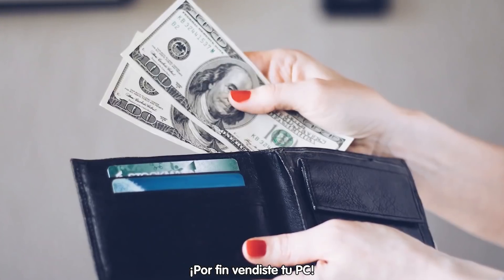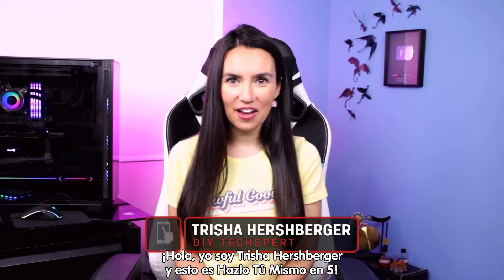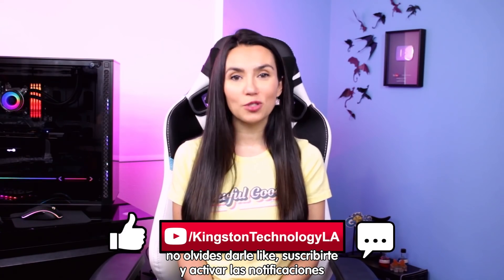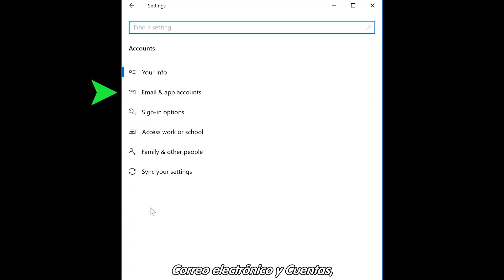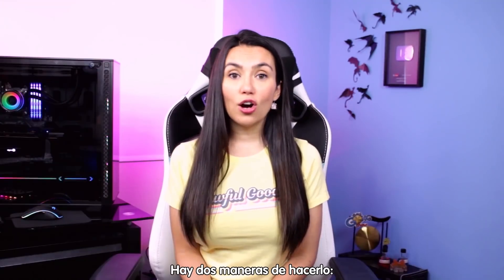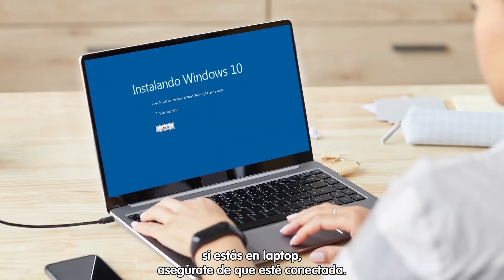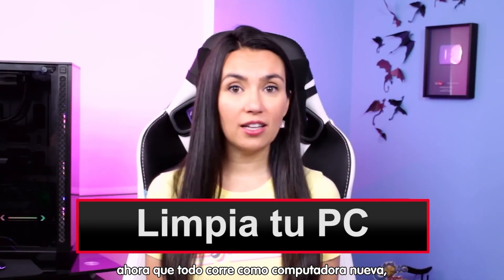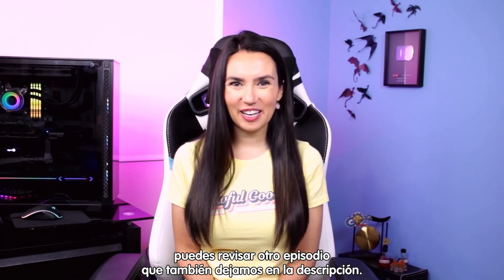Prepara tu computadora para venderla 💵💻- DiY en 5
Vender tu computadora puede ser una gran manera de conseguir dinero para invertir en una nueva. Pero, antes de venderla, debes prepararla para dejarla en las mejores condiciones, incluyendo eliminar toda tu información personal. ¡Aquí te decimos cómo!